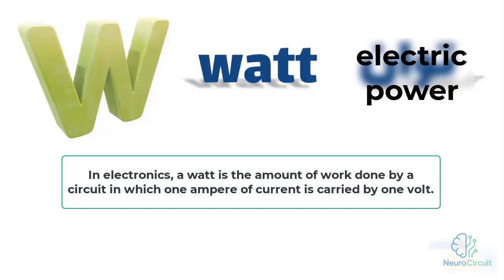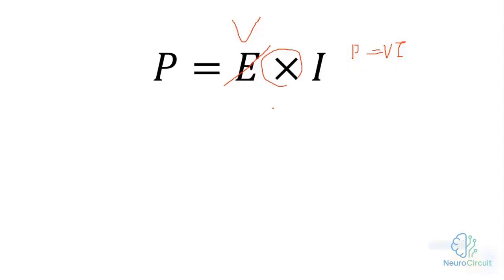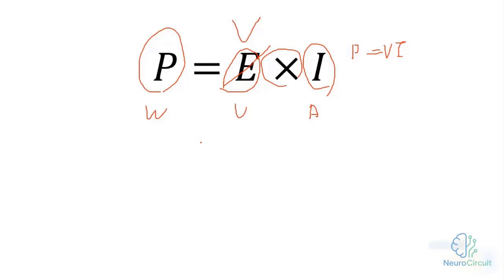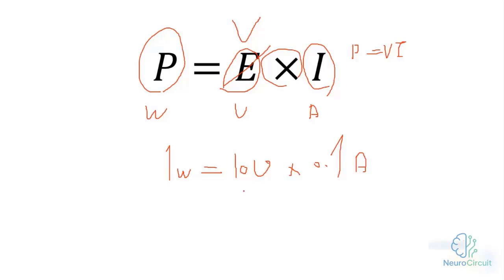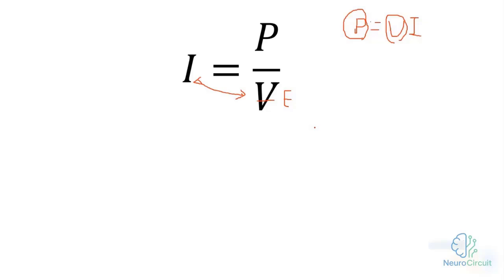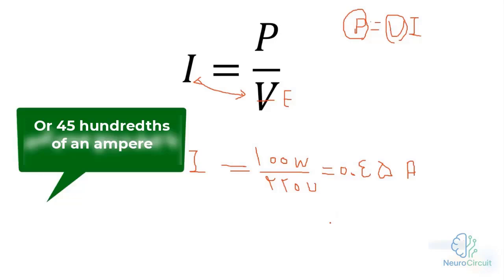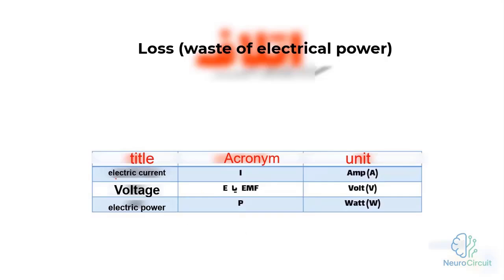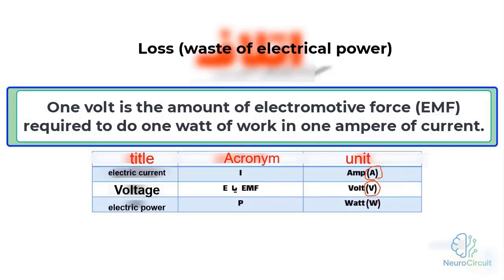⚙️ Electric Power | What is Electrical Power and How to Calculate It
Electric power is a very important topic that you need to understand in order to work effectively in the field of electronics. Whether you are an electronics technician or a designer and engineer, knowing the concepts of power and how to calculate it will greatly help you understand electronics. In this session, we will explain power in the simplest way and teach you how to calculate it